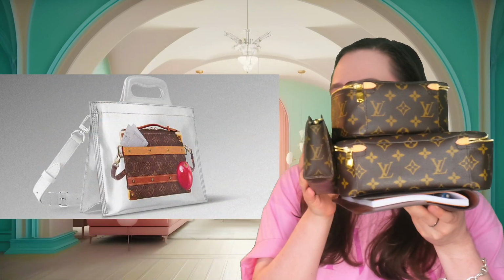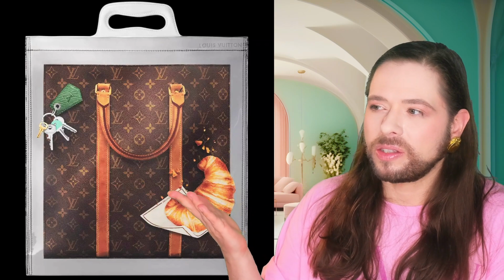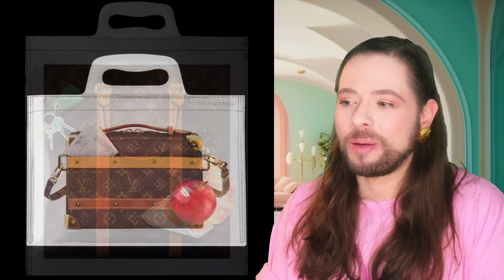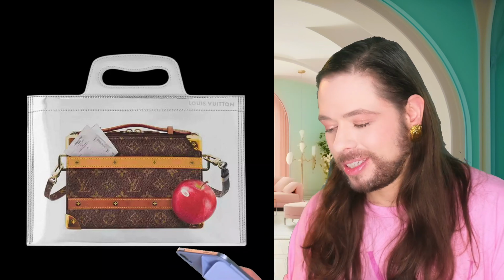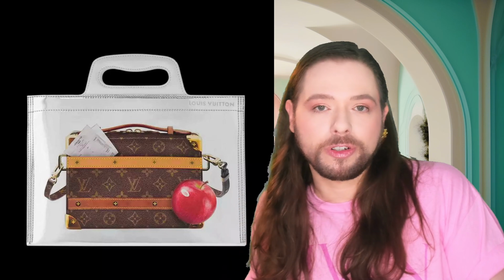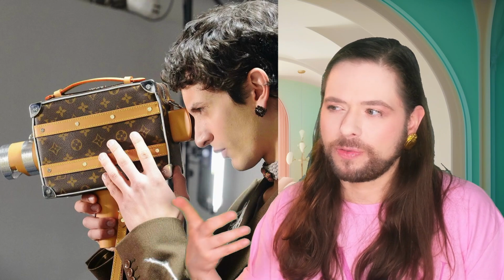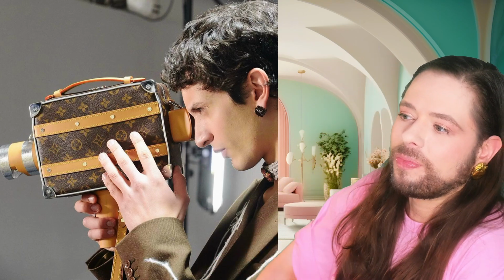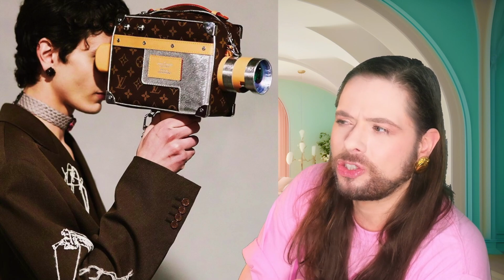These NEW Louis Vuitton Bags are CRAZY!